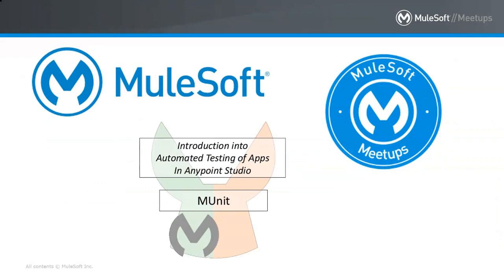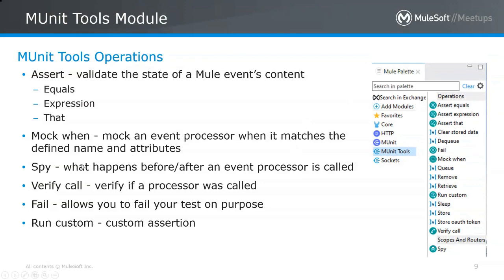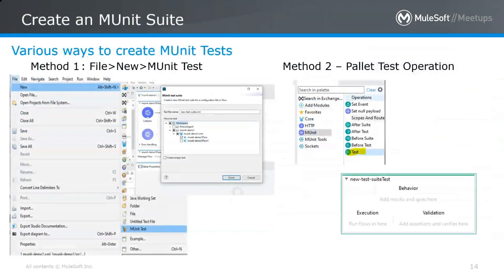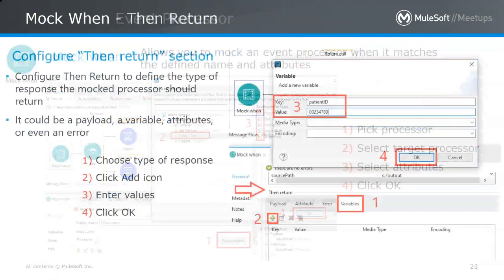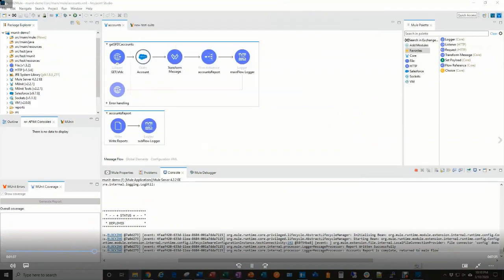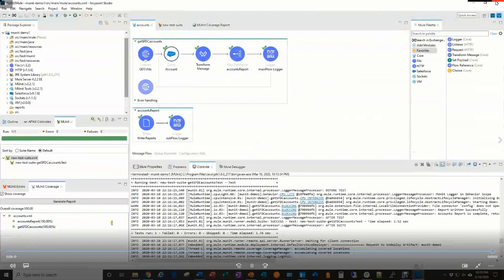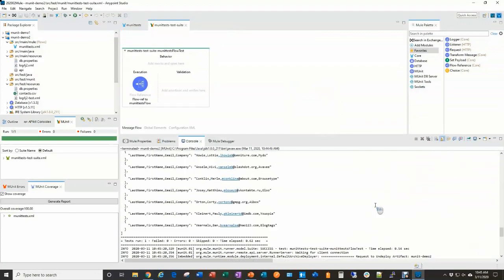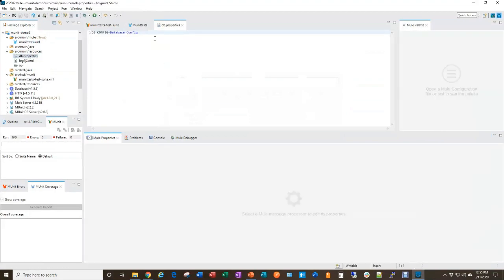VirtualMuleys#12 - MUnit in Mule 4: A deeper understanding